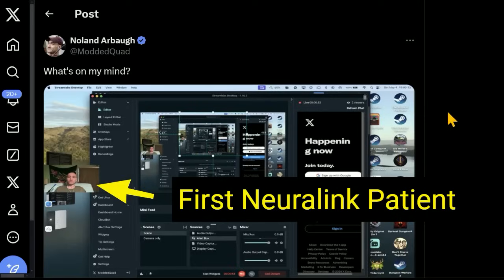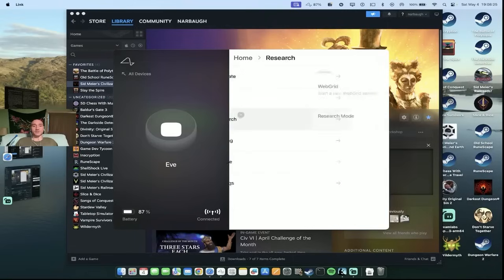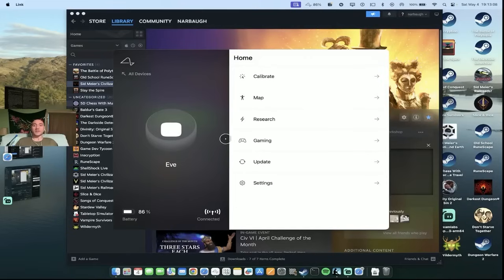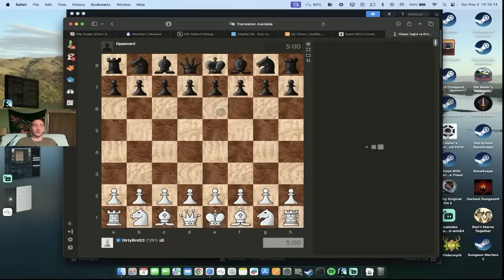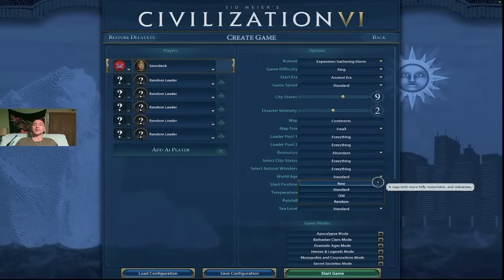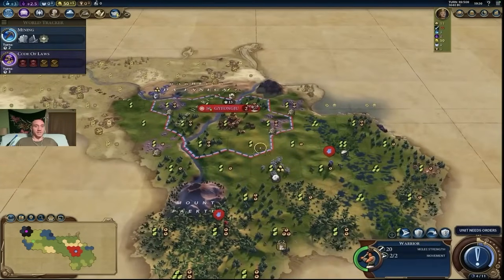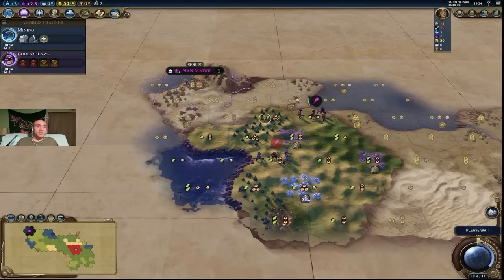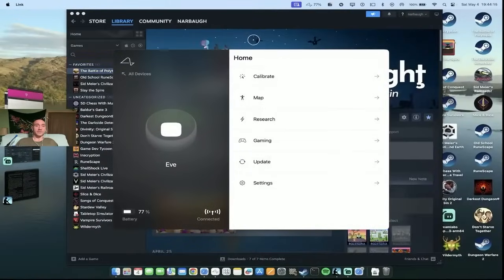Elon Musk's First Neuralink Patient (Cyborg) CRUSHES Previous World Record!